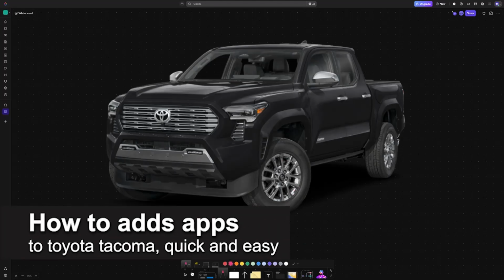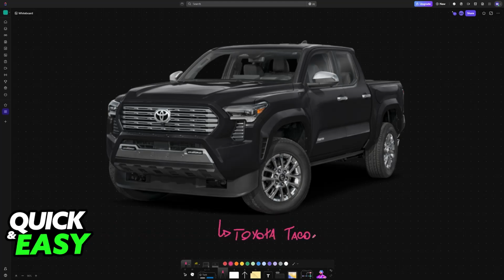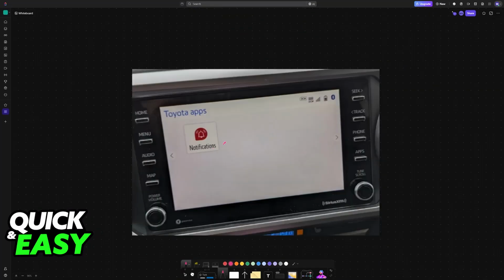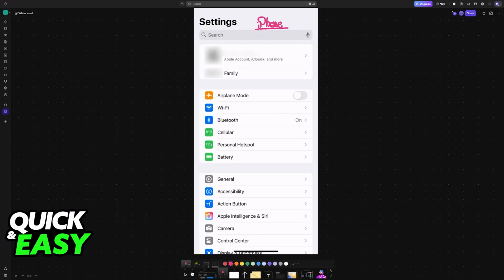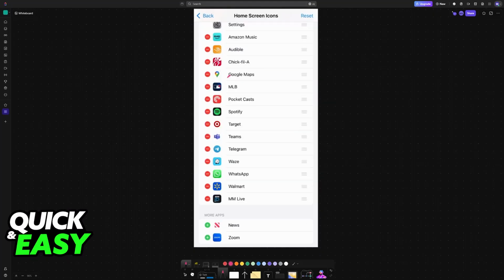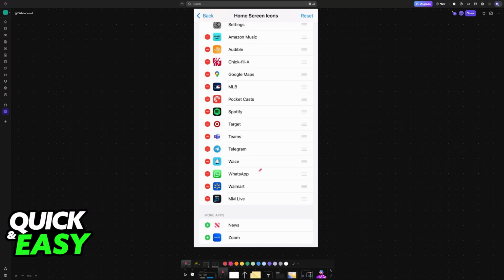How To Add Apps to Toyota Tacoma (2025) - Step by Step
I will solve your doubts about how to add apps to toyota tacoma, and whether or not it is possible to do this.

I hope I have helped you with the video!